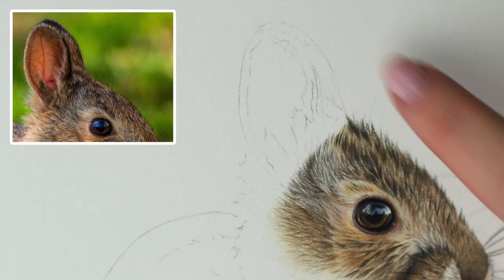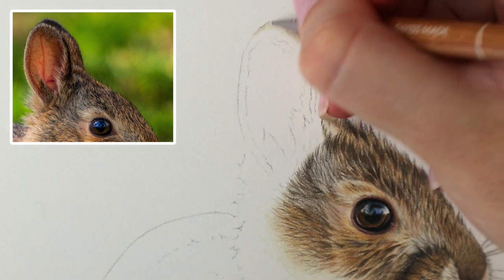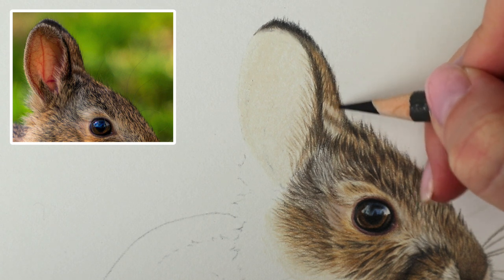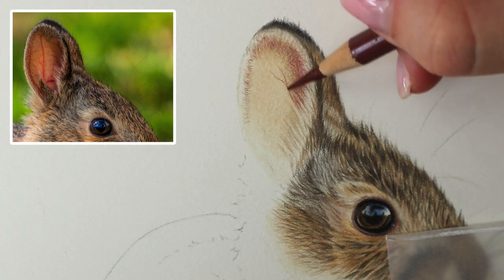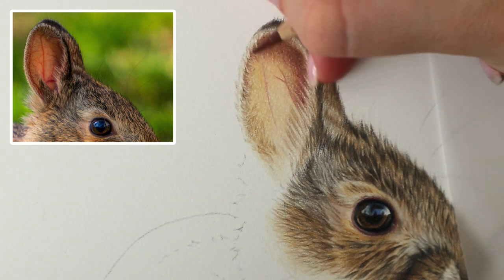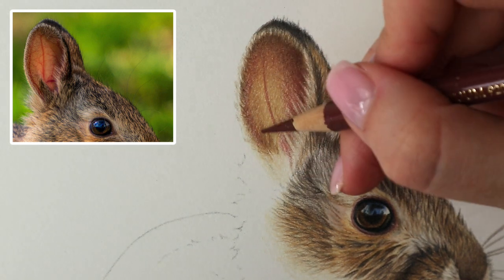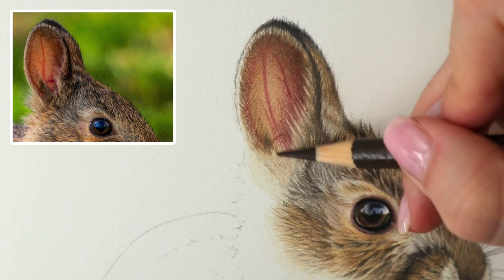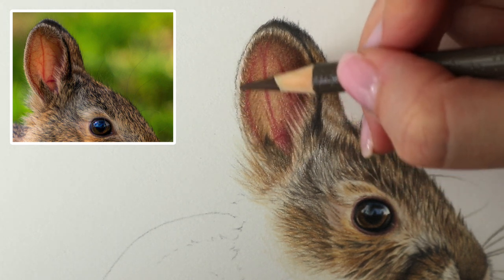How to Draw a Realistic Bunny Rabbit | Bunny Rabbit Coloured Pencil Tutorial Part 4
Come and draw with me! Learn to draw a realistic bunny rabbit in this real-time step-by-step video tutorial. This video is the 4th part in a drawing tutorial series where I go into great detail on the coloured pencil techniques used to create this highly realistic rabbit.

Coloured Pencils:

All coloured pencils used are Faber Castell Polychromos unless stated otherwise, you can buy them individually on most art sites or purchase a full set.

Luminance Buff Titanium
Luminance Brown Ochre 10%
Nougat
Burnt Umber
Dark Sepia
Burnt Ochre
Luminance Sepia 10%
Paynes Grey
Black
Museum Aquarelle White
Caput Mortuum
Alizarin Crimson
Beige Red / Light Flesh

Additional Tools:

Derwent Manual Superpoint Sharpener
Kneadable 'Putty' Eraser